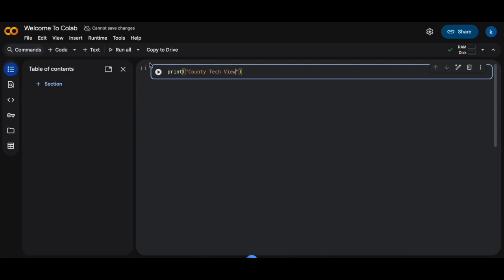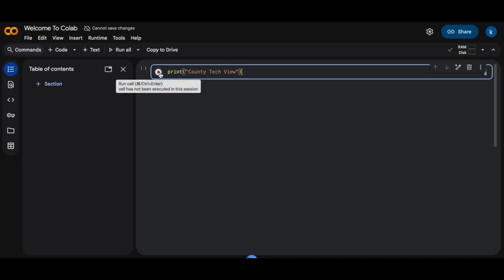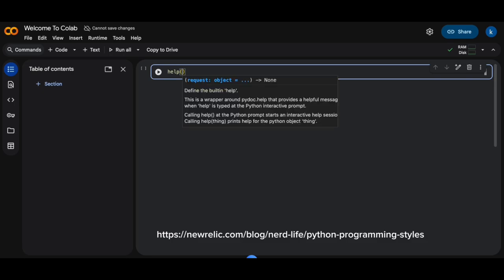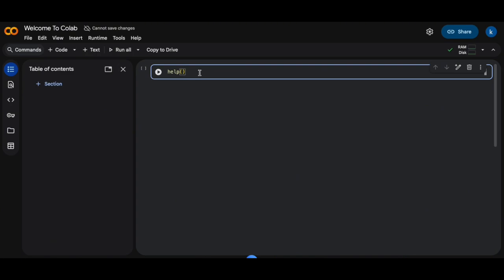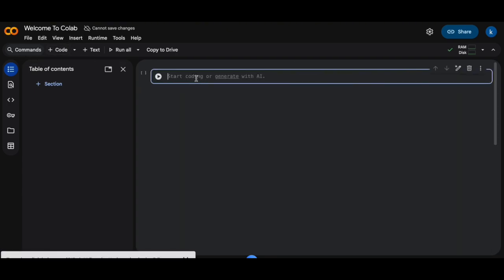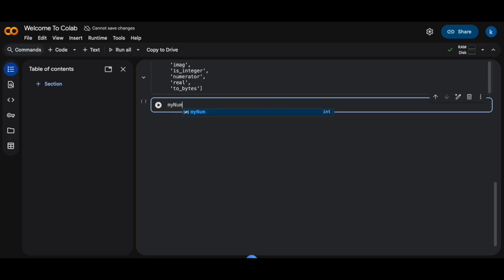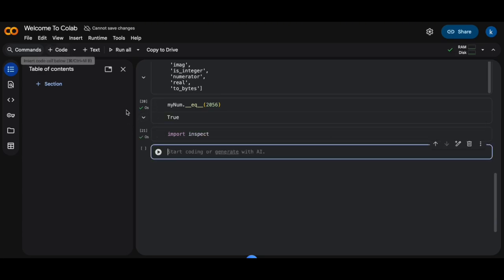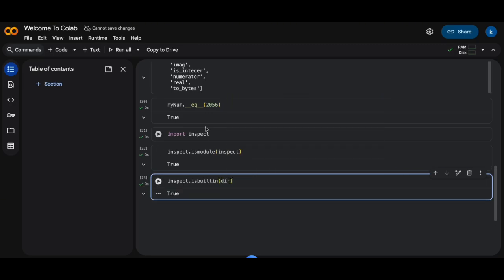Beginning programming with python for dummies review chapter review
This video will be reviewing chapter 3 of beginning programming with Python for dummies by John Paul Mueller ￼